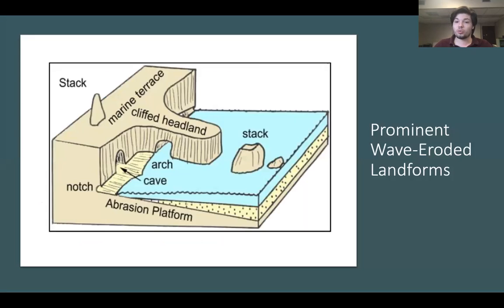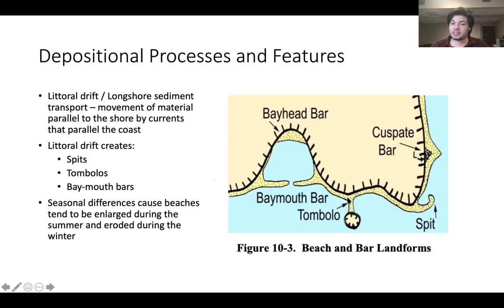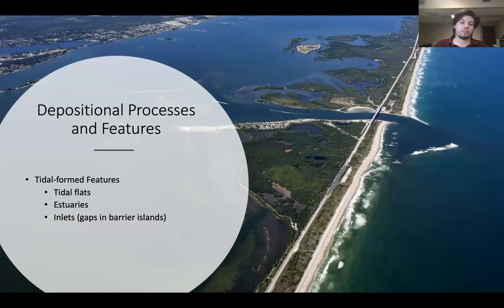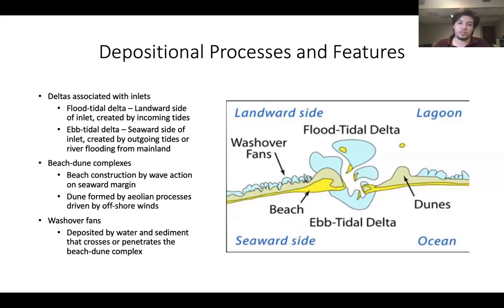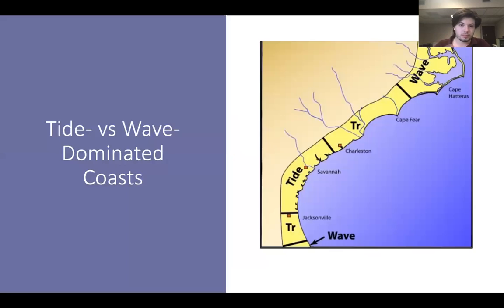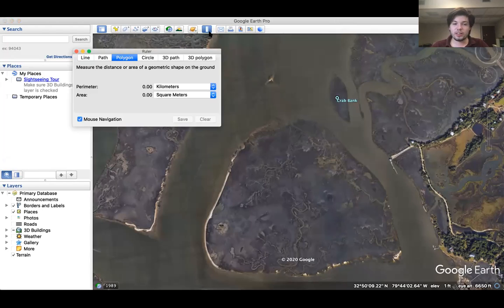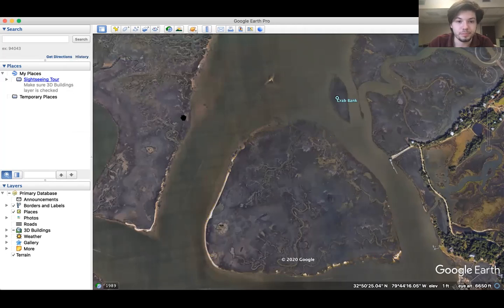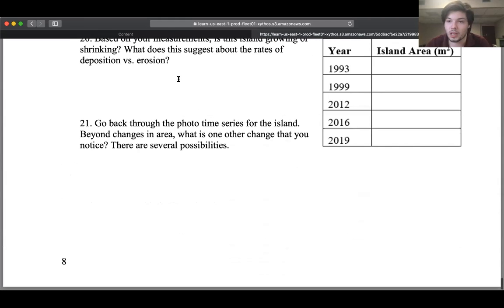Lab 10: Coastal Processes and Landforms